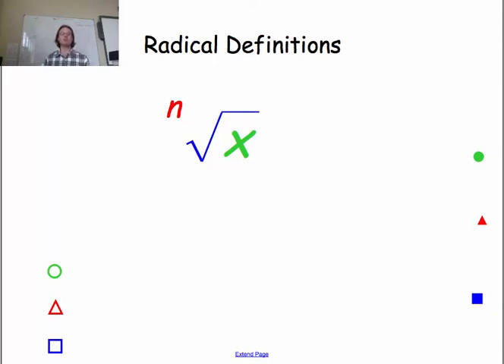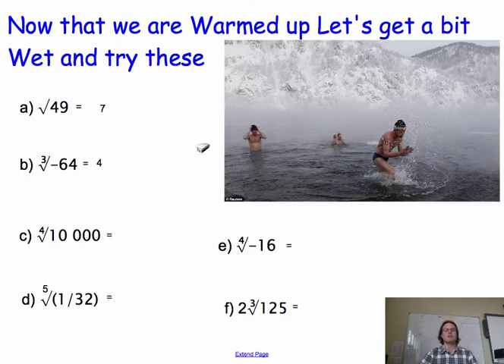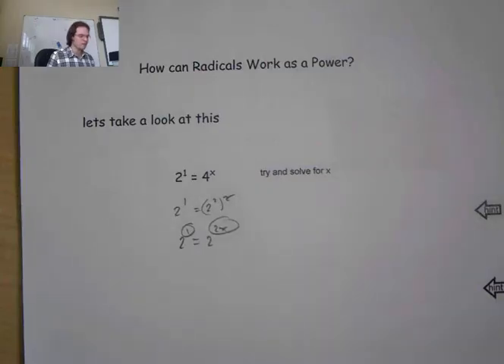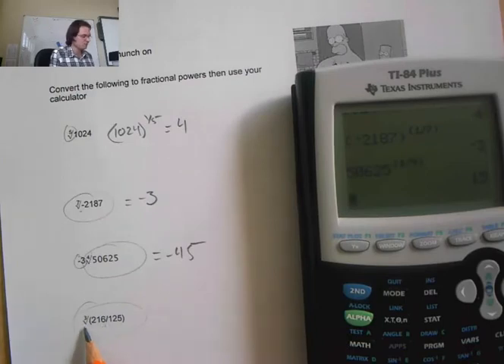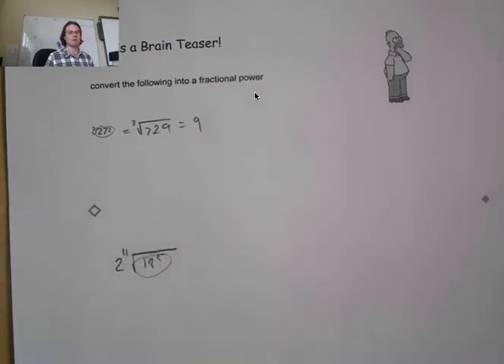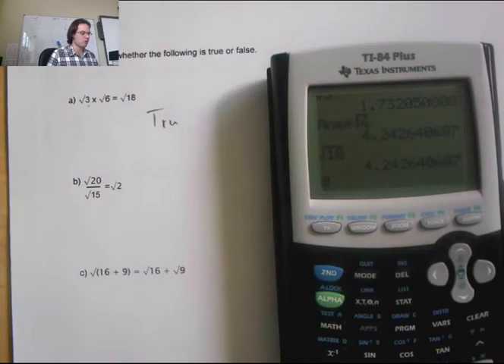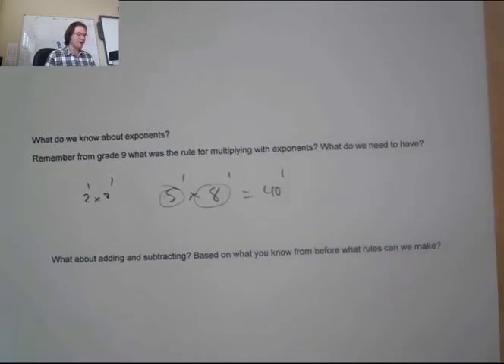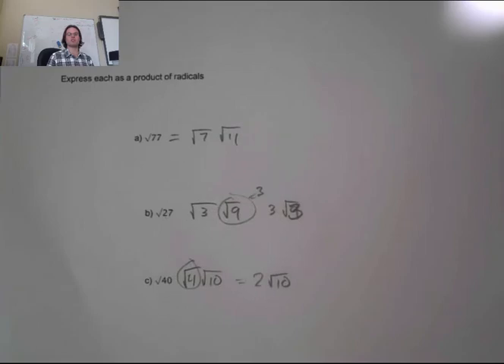math 10c unit 1 lesson 5